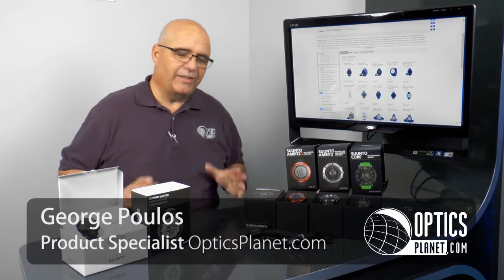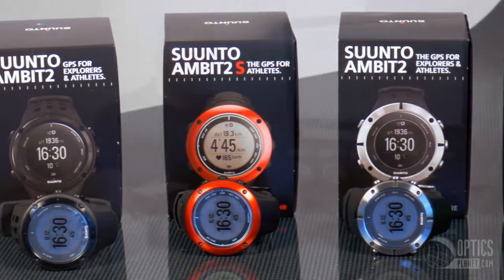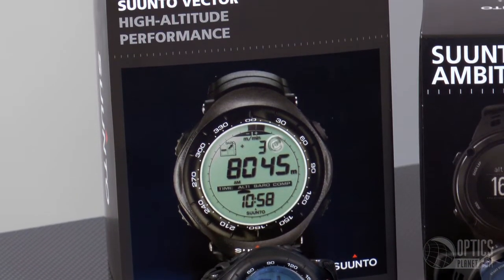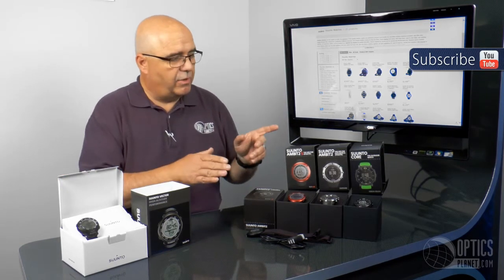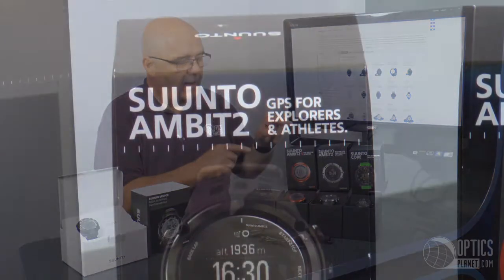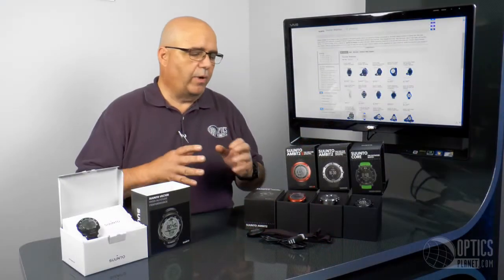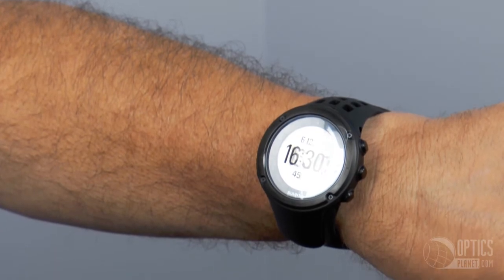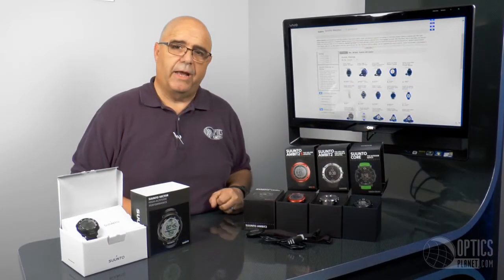Suunto Watches - OpticsPlanet.com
With everything from basic watches to very sophisticated high end watches, the Suunto line has something for everything.  With Suunto you can purchase a watch with GPS, a heart rate monitor, or a rechargeable battery just to name a few of the options.  Be sure to pick up a new Suunto watch from OpticsPlanet.com today!